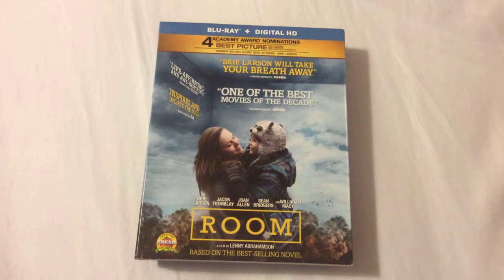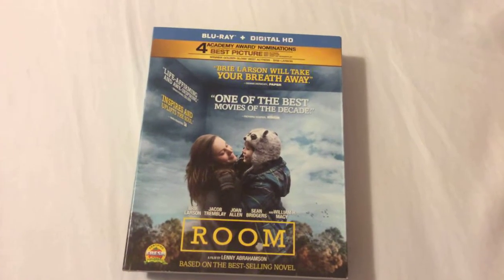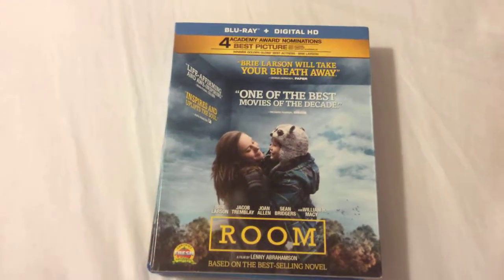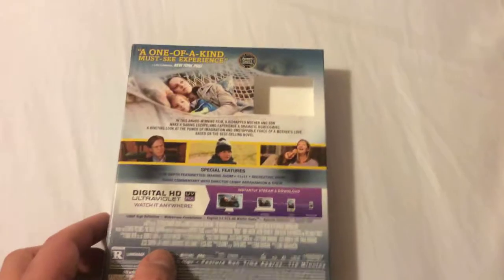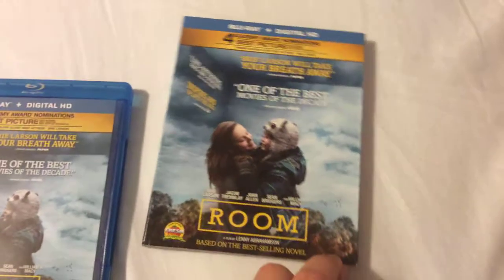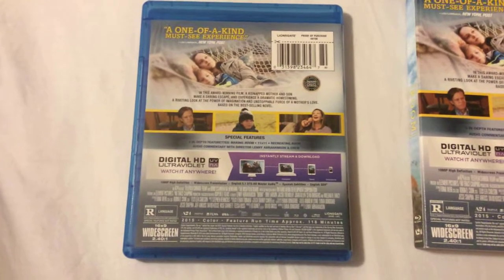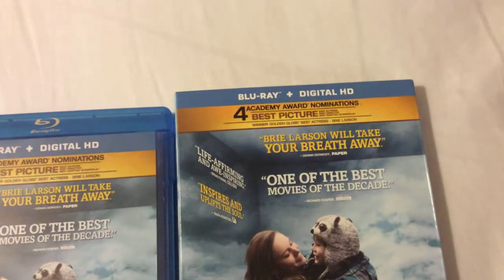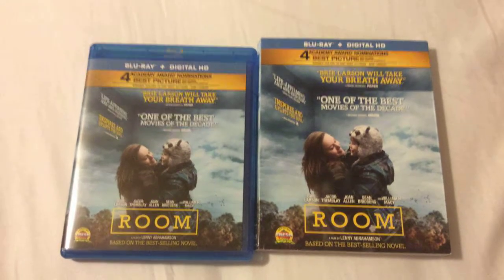Room (2015) Blu Ray Review and Unboxing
Taking a look at the packaging while reviewing and unboxing Room on Blu-ray, released by Lionsgate.

This film an Academy Award for Best Actress Brie Larson. Digital HD is also included with this Blu-ray release, DVD is not included.

ROOM tells the extraordinary story of Jack, a spirited 5-year-old who is looked after by his loving and devoted mother. Like any good mother, Ma dedicates herself to keeping Jack happy and safe, nurturing him with warmth and love and doing typical things like playing games and telling stories. Their life, however, is anything but typical--they are trapped--confined to a 10-by-10-foot space that Ma has euphemistically named Room. Ma has created a whole universe for Jack within Room, and she will stop at nothing to ensure that, even in this treacherous environment, Jack is able to live a complete and fulfilling life. But as Jack's curiosity about their situation grows, and Ma's resilience reaches its breaking point, they enact a risky plan to escape, ultimately bringing them face-to-face with what may turn out to be the scariest thing yet: the real world.

Larson has won Best Actress awards from the Academy Awards, Golden Globes, Independent Spirit Awards, Screen Actors Guild, National Board of Review, and multiple film critics' societies for her portrayal of the fiercely protective Ma. Directed by Lenny Abrahamson (Frank), the "life-affirming and awe-inspiring" (Collider) story features heart-wrenching performances by Academy Award nominees Joan Allen and William H. Macy as parents who have finally been given back their daughter, and Sean Bridgers as the man who abducted her. Room was also the winner of the People's Choice Award at the 2015 Toronto International Film Festival.

Room is presented in 1080p with DTS-HD Master Audio 5.1 surround. Extras include:

Audio Commentary with Director Lenny Abrahamson, Cinematographer Danny Cohen, Editor Nathan Nugent, and Production Designer Ethan Tobman
"Making Room" Featurette
"11×11" Featurette
"Recreating Room" Featurette

Director: Lenny Abrahamson

Starring: Brie Larson, Jacob Tremblay, Sean Bridgers, Wendy Crewson, Sandy McMaster, Matt Gordon, Amanda Brugel, Joe Pingue, Joan Allen, Zarrin Darnell-Martin, Cas Anvar, William H. Macy, Jee-Yun Lee, Randal Edwards and Justin Mader